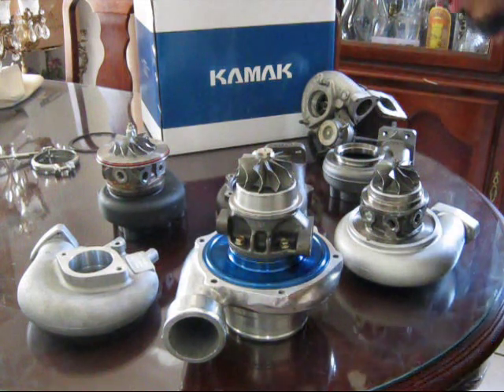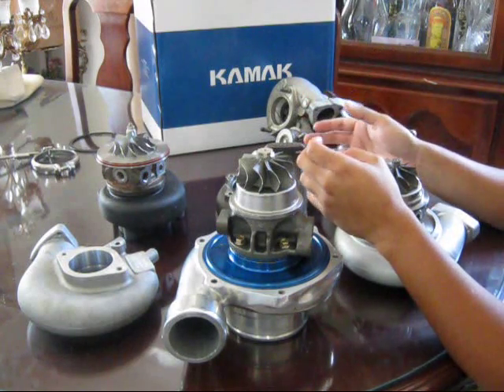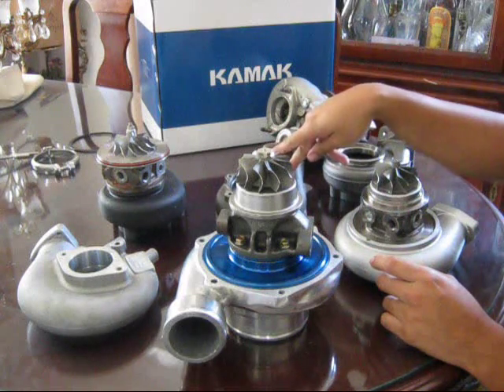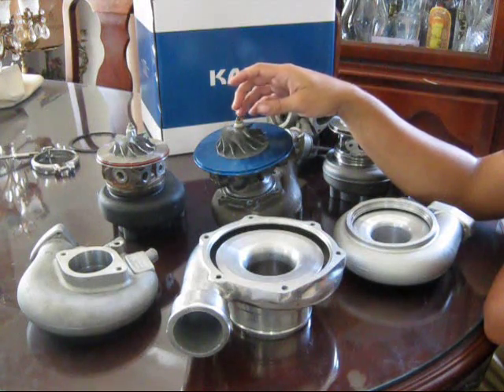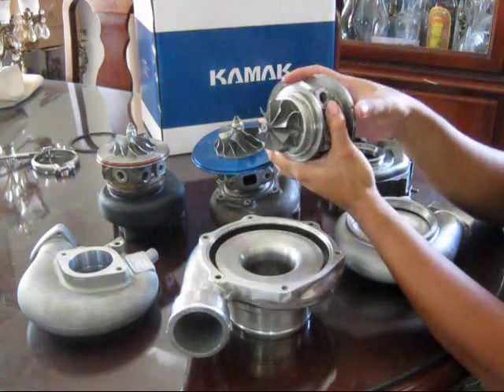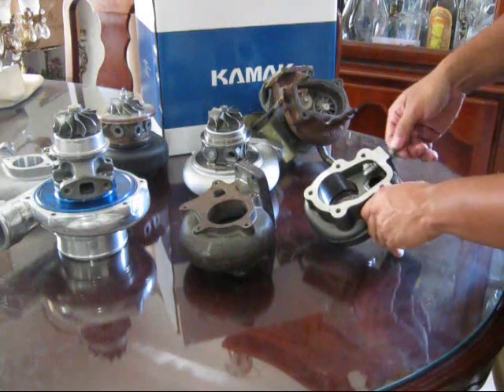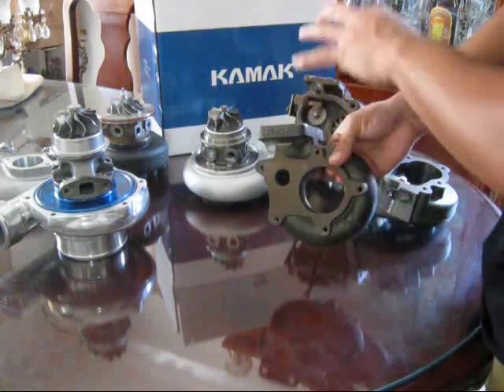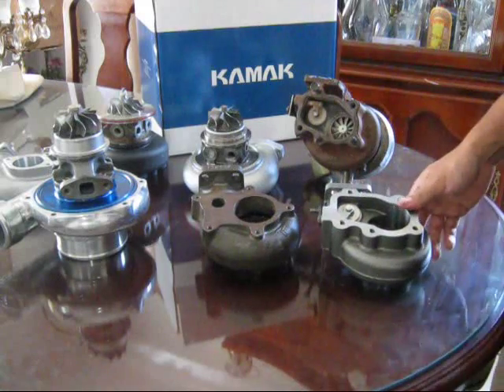Turbocharger 101: Part II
Second part of the video going over turbocharger components and terms.